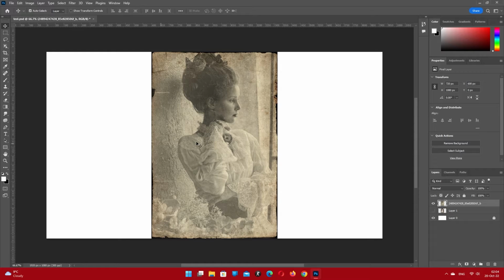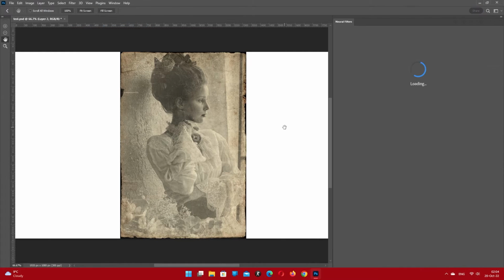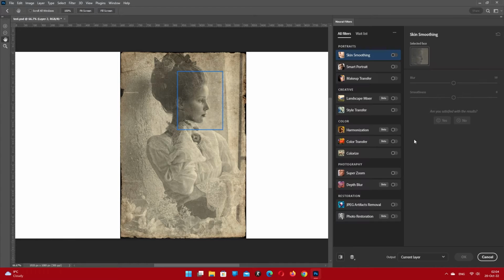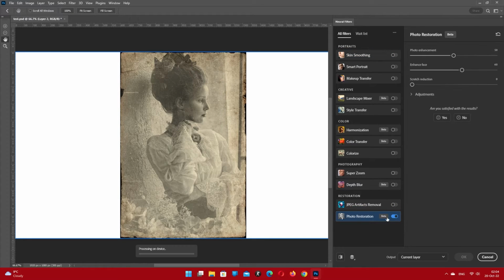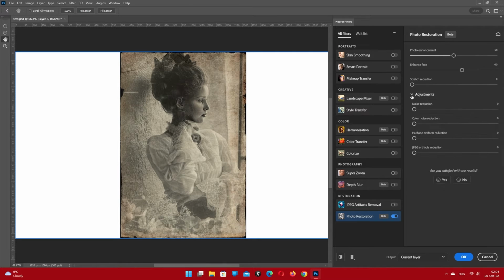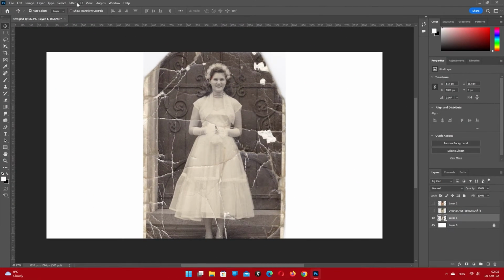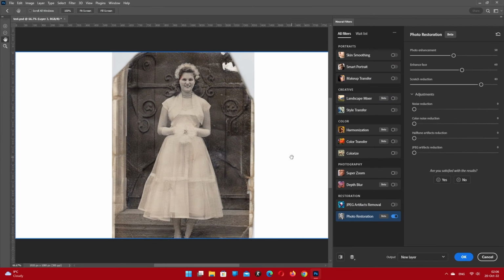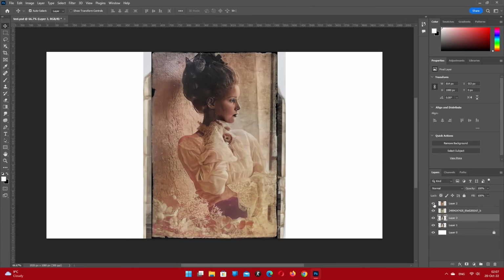Photoshop 24.0 Photo Restoration is here